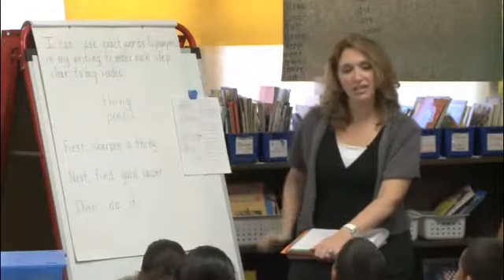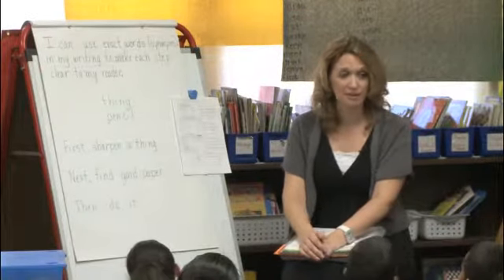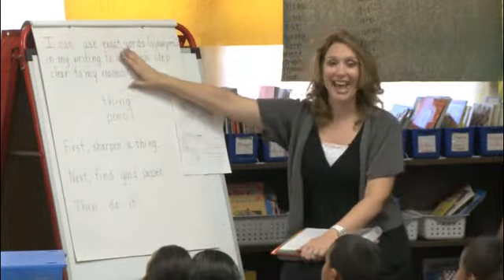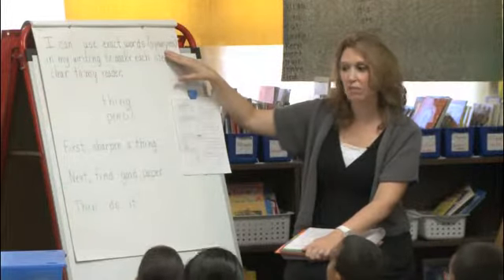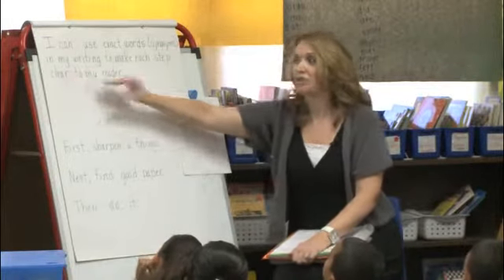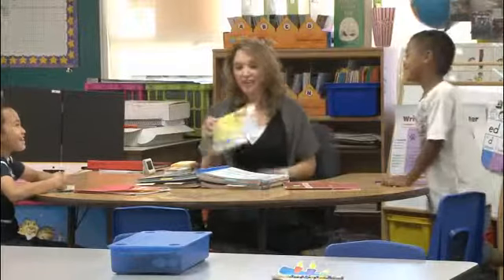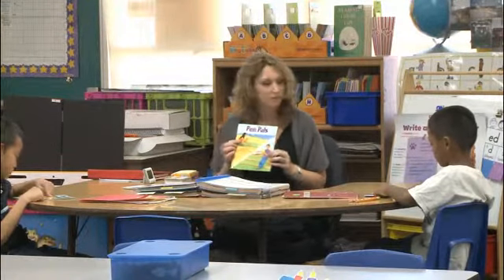elem sch teacher vid